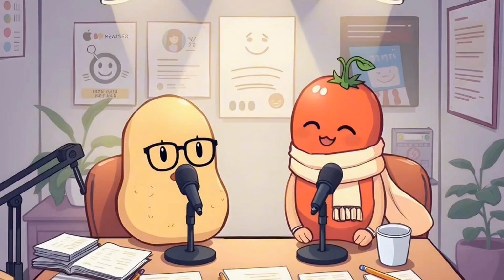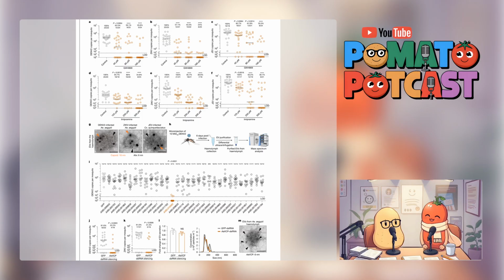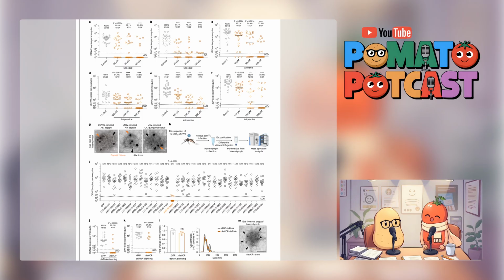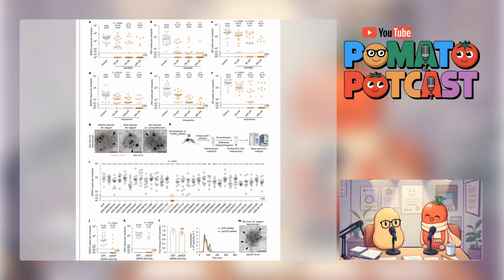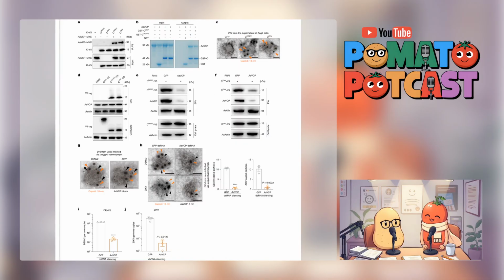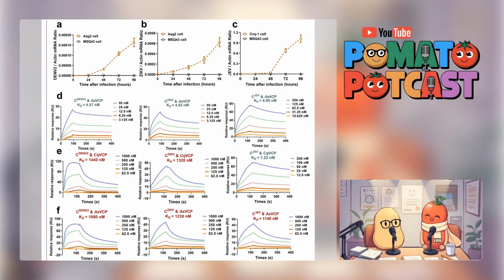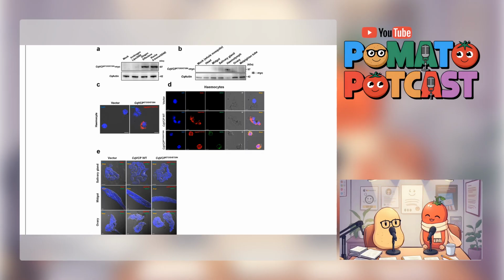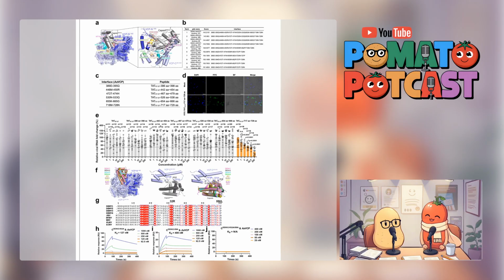Pomato Potcast | How Mosquito-Borne Viruses Hijack Cellular Cargo to Survive Acidic Blood | 20260621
# Reference
- Niu, J., Ma, J., Zhu, Y., et al. (2026). Mosquito–capsid interactions contribute to flavivirus vector specificity. Nature. doi